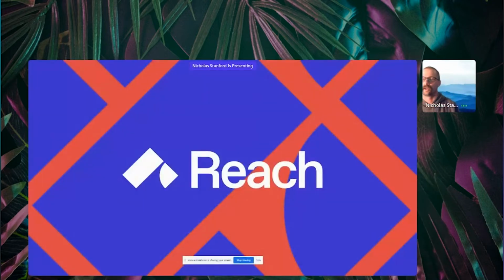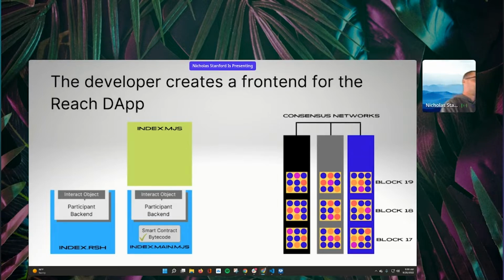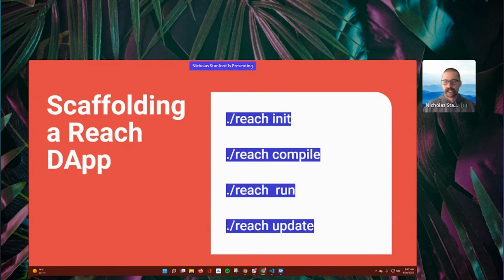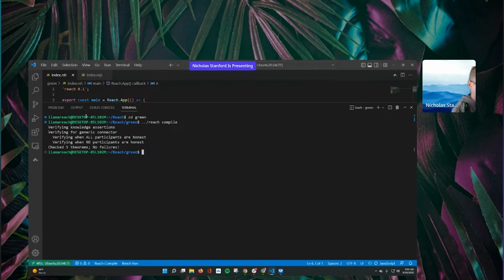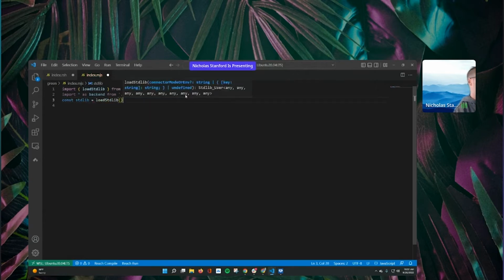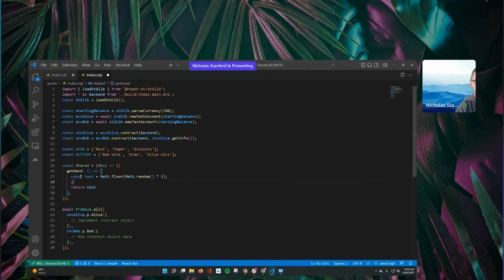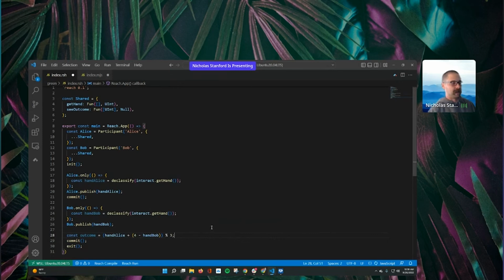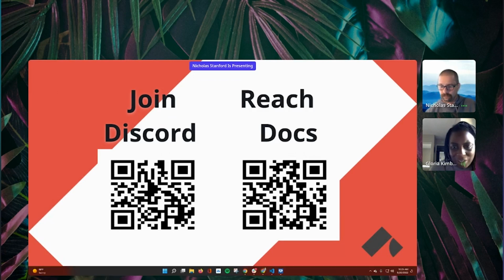GHH2 - Intro to Reach on Algo